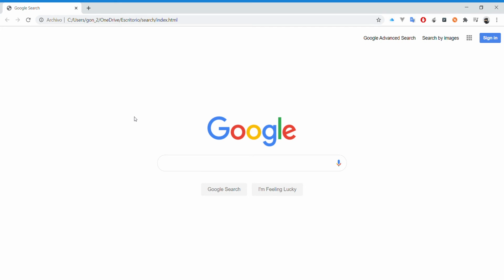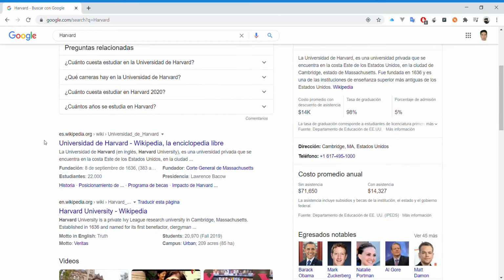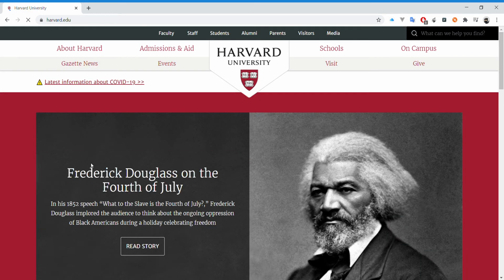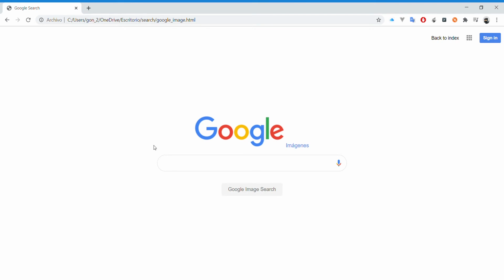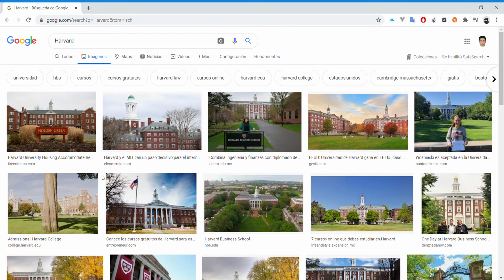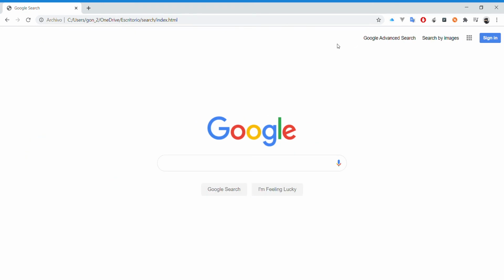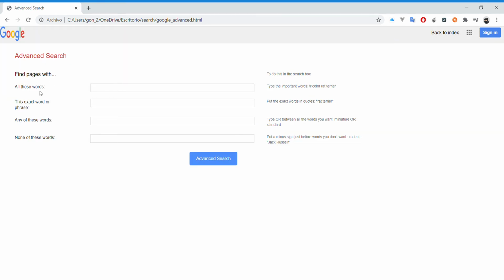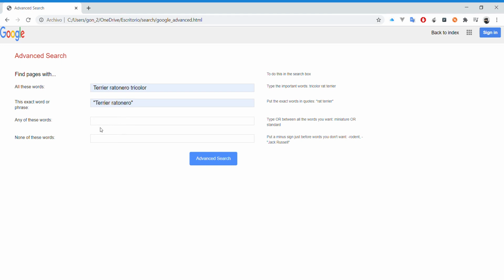CS50's Web Programming with Python and JavaScript | Project 0 2020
This is the first project form CS50’s Web Programming with Python and JavaScript.
0:00 - Pages
0:10 - Appearance
0:15 - Aesthetics
0:20 - Query Text
0:33 - I’m Feeling Lucky
0:48 - Query Images
1:05 - Query Advanced